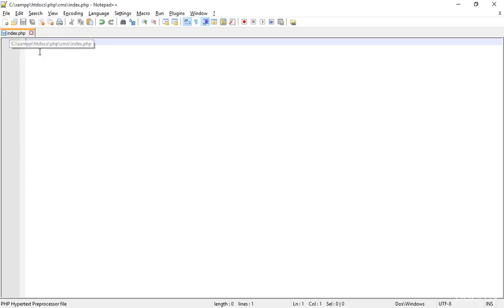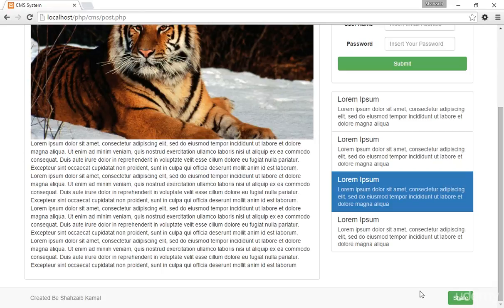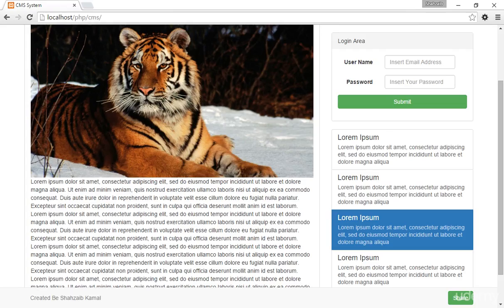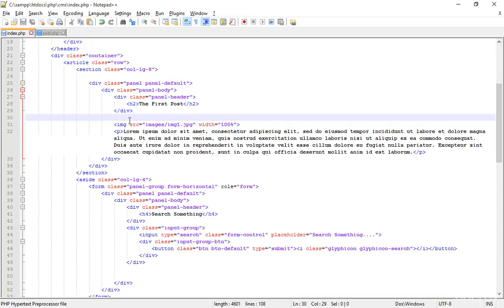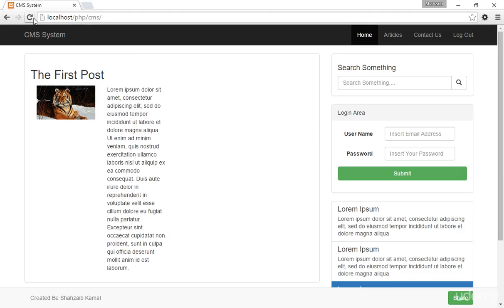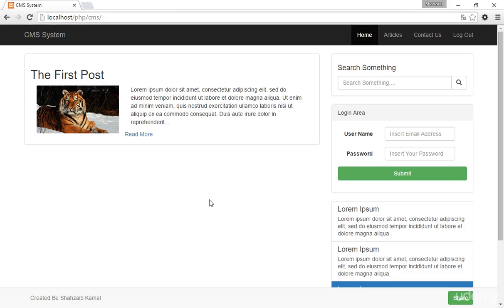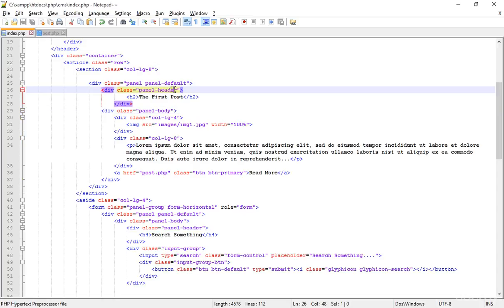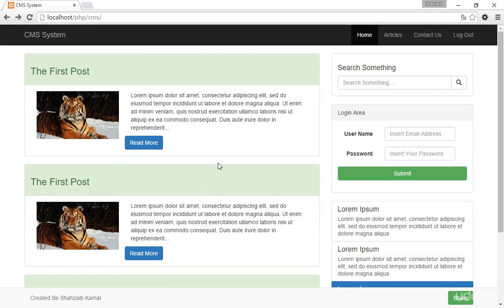How to Creating a CMS #85